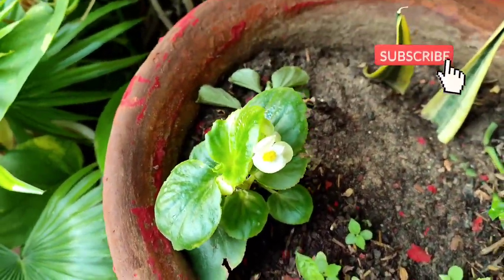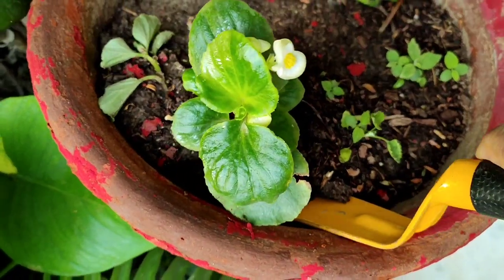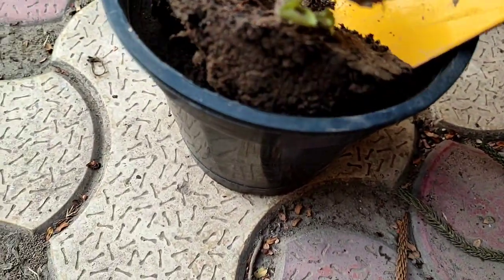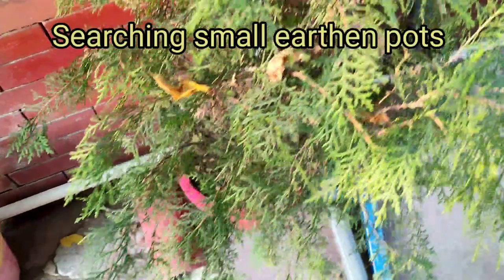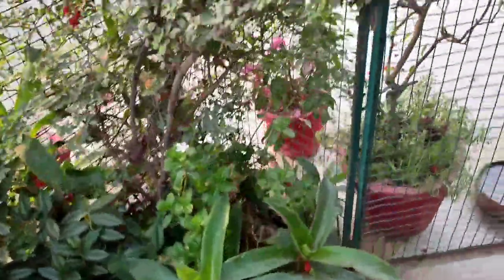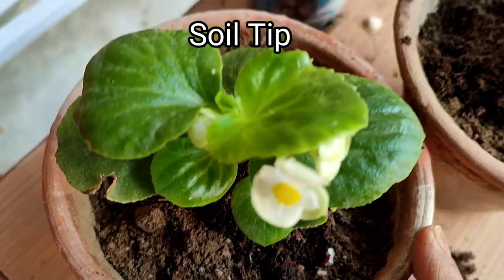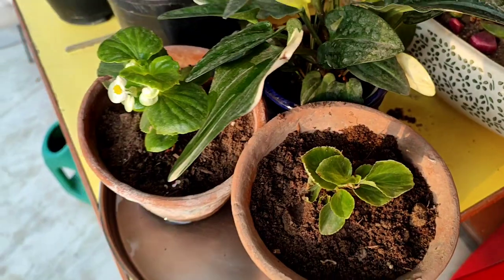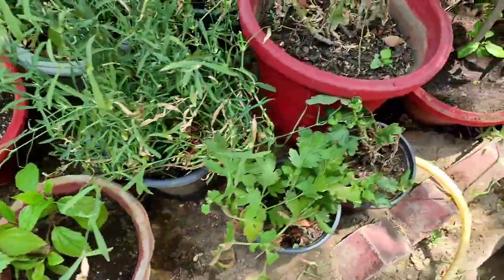Transplanting Baby Begonia Plants Made from Cuttings, Good Tips